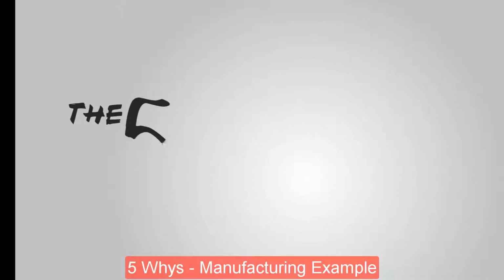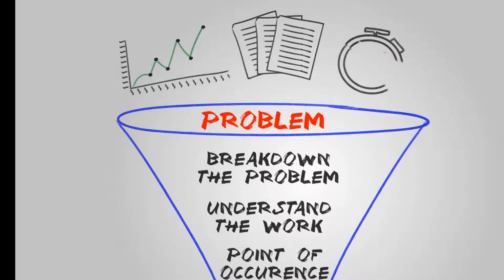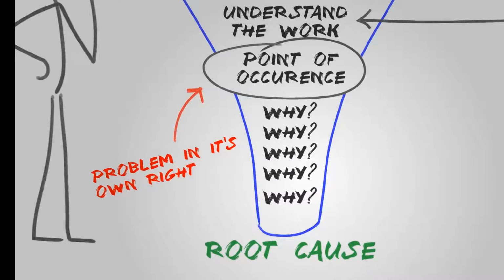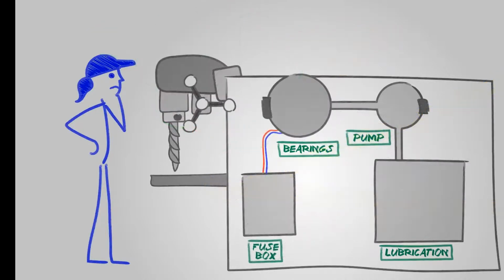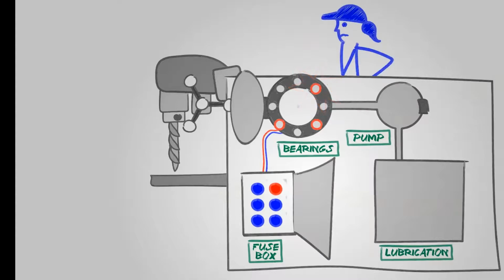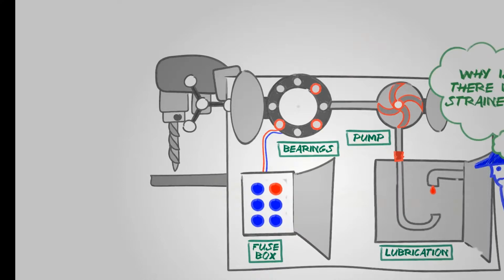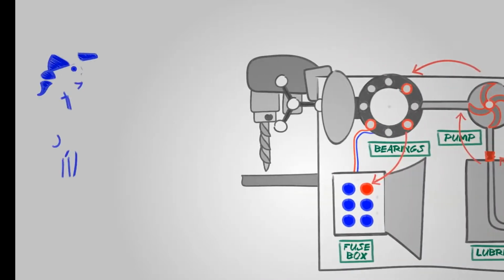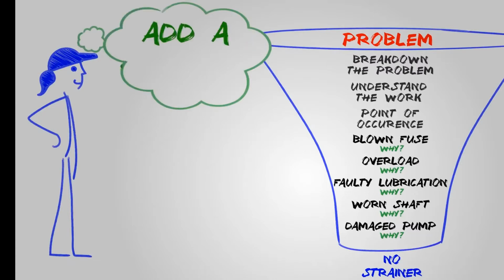5 Whys process Maufacturing example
5 Whys for root cause analysis.. Manufacturing process example